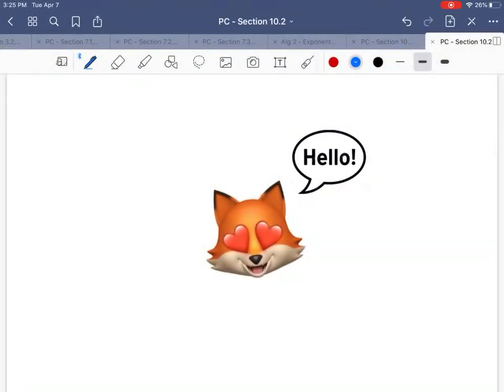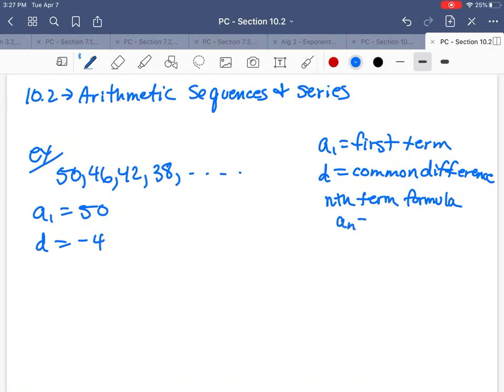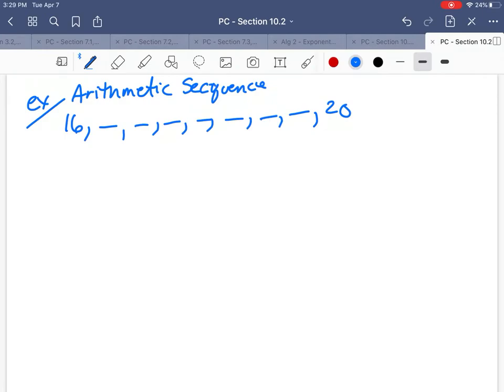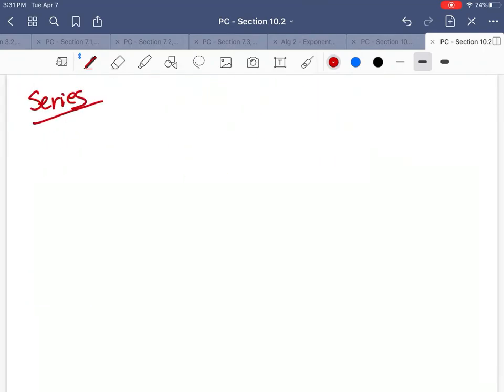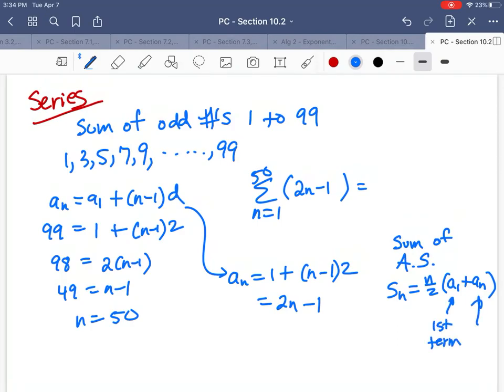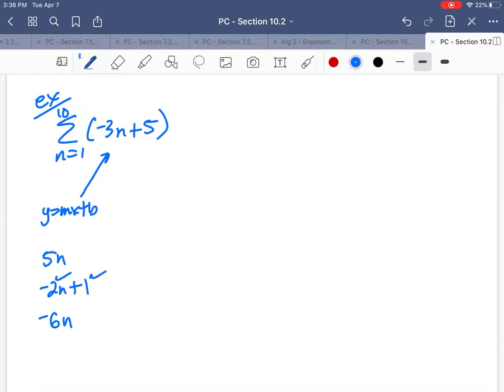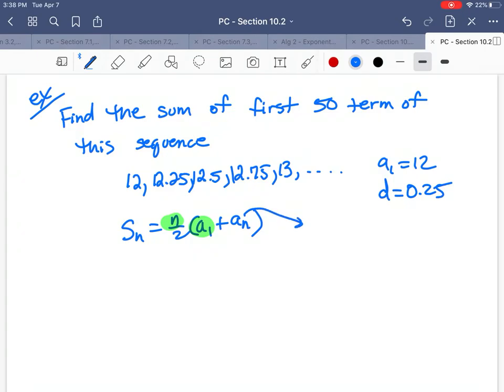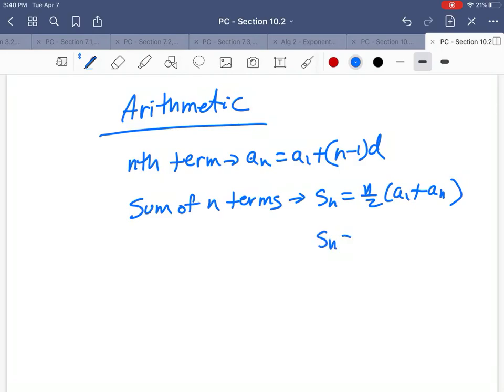PC - Section 10.2, Arithmetic Sequences & Series